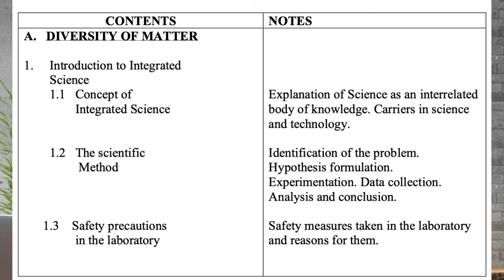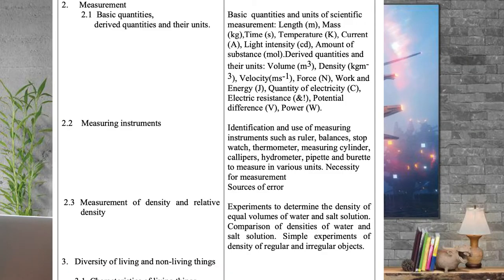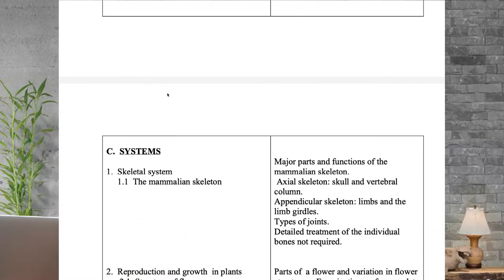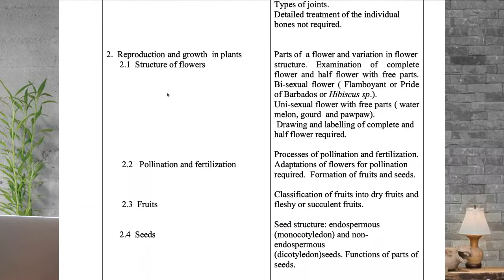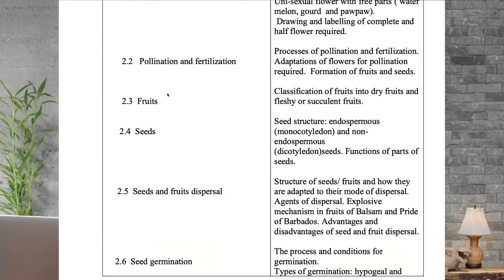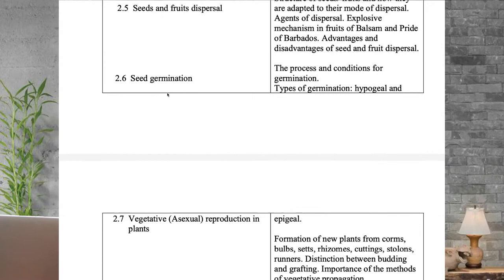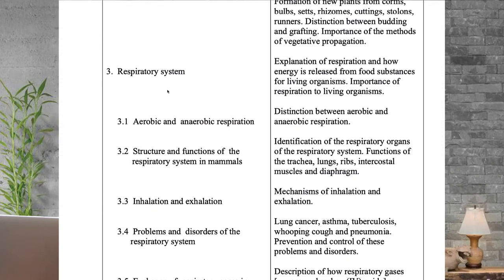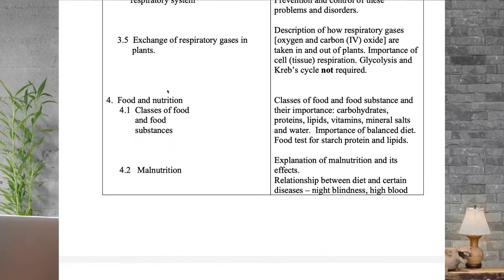WAEC Inter Science Syllabus (Explained)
Integrated Science Syllabus and Hot Topics to Read for Waec...